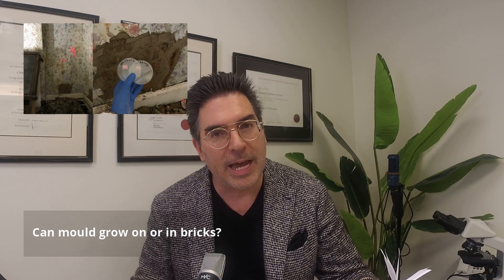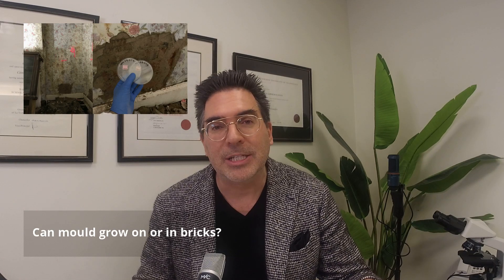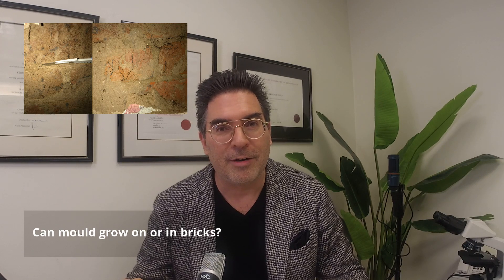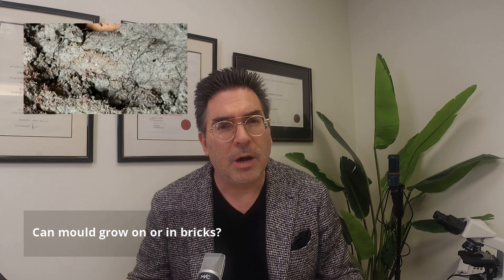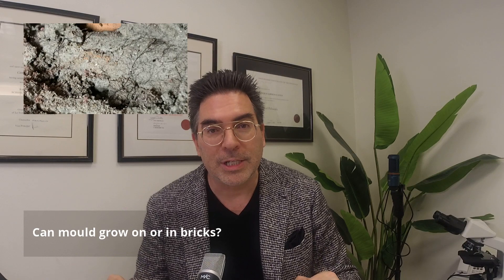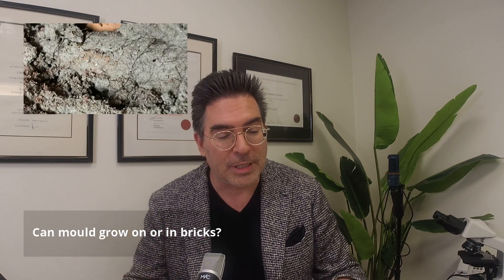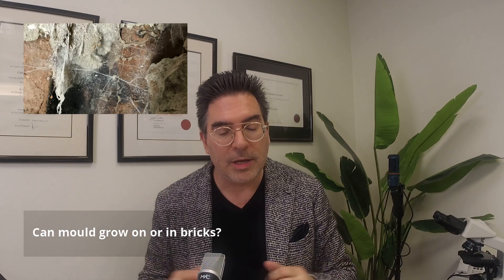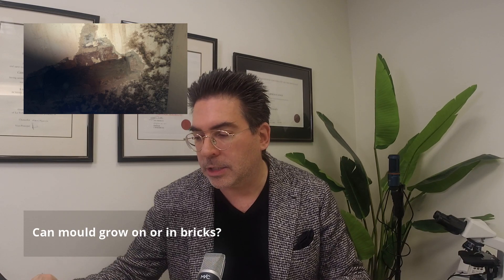Can Mould Grow On Or In Bricks & Concrete?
Think that mould only grows on bread, or on rotting fruit or if it does get inside your home - doesn’t it just live inside your air conditioning ducts where condensation can form, or if there’s been a flood or unexpected water ingress then it might grow on damp wall linings like gyprock plasterboard or on soft furnishings like backpacks or curtains?

This week, I’m wanting to talk about mould growth in extreme habitats like stone and mineral building elements.

Think it can’t happen?  I didn’t?  I thought the only time microbes attacked walls was on really old ones where cultural artefacts like murals in churches or in caves become damaged. This phenomenon is called biodeterioration.

However, I want to share with you some results from an inspection I did where we found mould growing not just on old plaster, but behind bricks, in old mortar joins, behind and between excised bricks and when we cracked some of the bricks open, there was even mould growing inside!

Efflorescence - are those fluffy salt deposits that can occur in humid environments and appear like white or yellow powder or finger-like crystals.  These are not mould, but are chemical patterns left after mineral dissolution.  Fungi can grow on this low organic nutrient material, especially if there’s available water.

Now imagine what happens to your brick work when it gets wet and you see efflorescence.  That’s a sign of fungal attack.  If you have rising damp, your have slow biodeterioration going on indoors.

Health concerns were raised by the authors of this study about breathing in the crystalline salts by residents where terrazzo tiles are breaking up. This type of dilapidation happens eventually in the built environment.

What about concrete?

Typical fungi to those seen in the contaminated bricks include Aspergillus fumigatus and Penicillium brevicompactum.   When concrete specimens were inoculated with these typical fungi and tested for stability and examined under a scanning electron microscope…do you know what they saw and found?

The fungi induced:

* Calcium release from the concrete

* If the concrete was wet then they saw more rapid calcium loss compared to drier concrete

* After 28days of growth with Penicillium, the stability of the concrete showed a 1% loss.

Lets revisit the mould in brick examples…

What do you think is going to happen to your house if there’s a fire and the whole house is saturated?  How is your remedial company going to get the mould and spores and biofilms out of the bricks, inside the bricks and between the mortar joins?

Even though we don’t have all the answers, next time you see some salt crystal efflorescence, think about the hidden network of mould mycelium growing inside the walls of the house from where the brick samples came from and ask yourself: would you feel safe living there?

NEXT WEEK: What Mould Remediation Standards Are Available?  Which should you use and why are there different published Standards and Guidelines? I’m your host, Dr Cameron Jones, PhD. TUNE IN EVERY WEEK ON THURSDAY and be sure to like this and share this.

REFERENCES:

Yakovleva, G., Sagadeev, E., Stroganov, V., Kozlova, O., Okunev, R. and Ilinskaya, O. (2018). Metabolic Activity of Micromycetes Affecting Urban Concrete Constructions.  The Scientific World Journal. Volume 2018, Article ID 8360287,

Masaphy, S., Lavi, I., Sulz, S. And Jabari, L. (2014). Laboratory study of fungal bioreceptivity of different fractions of composite flooring tiles showing efflorescence. Appl Microbiol Biotechnol.

Safiuddin, Md. (2017). Concrete Damage in Field Conditions and Protective Sealer and Coating Systems. Concrete Damage in Field Conditions and Protective Sealer and Coating Systems. Coatings 7(7): June.